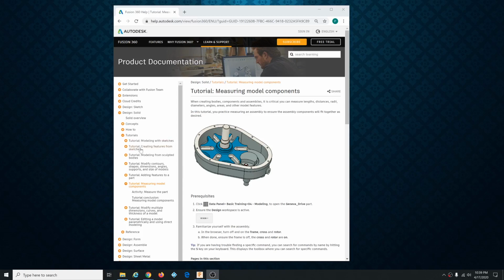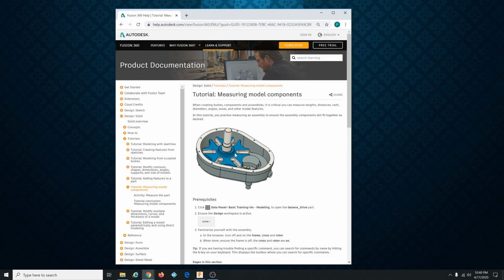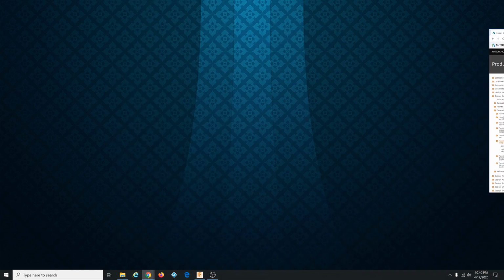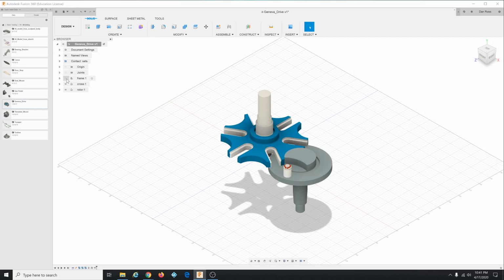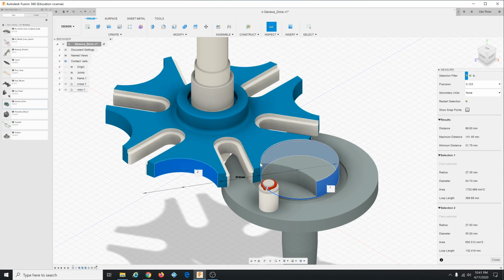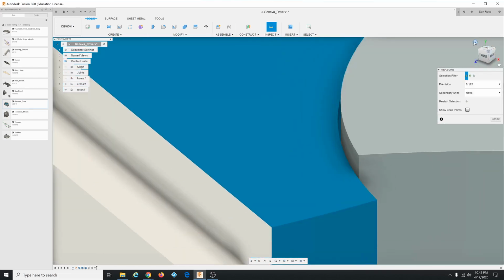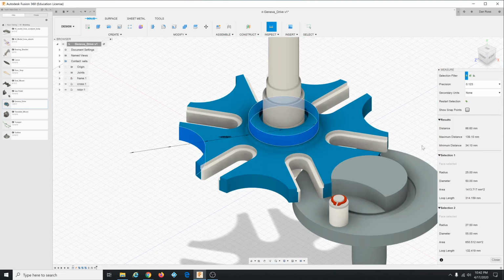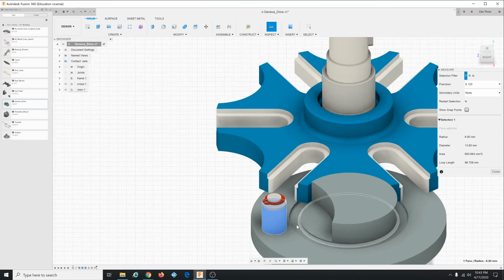Fusion 360 Solids Tutorial 6